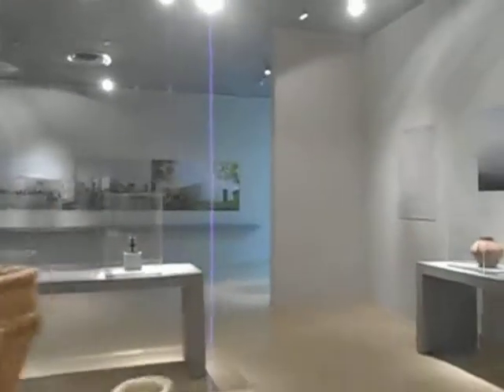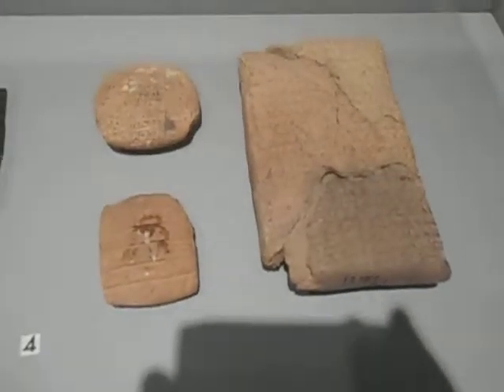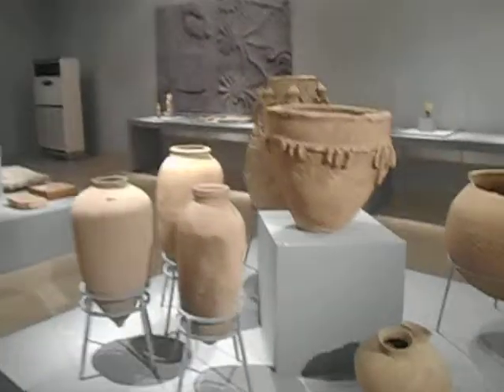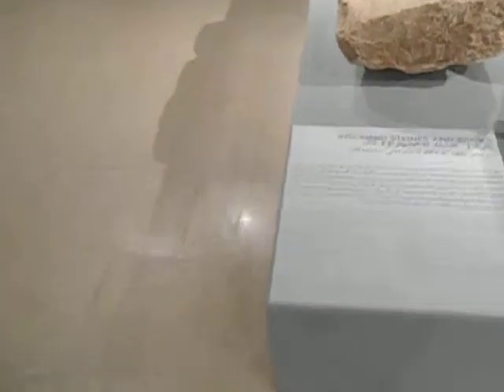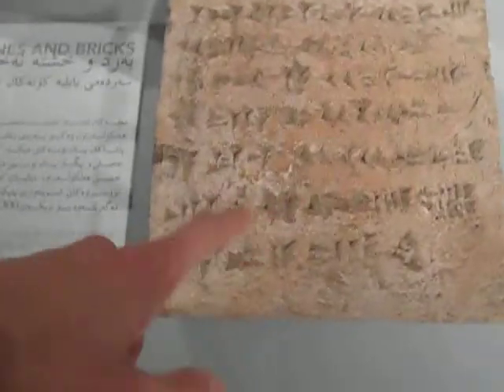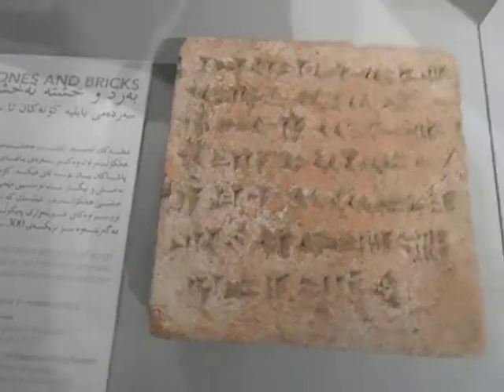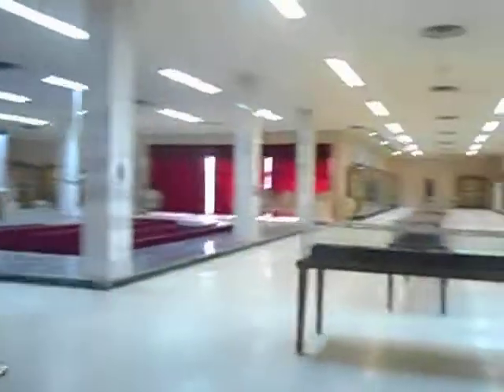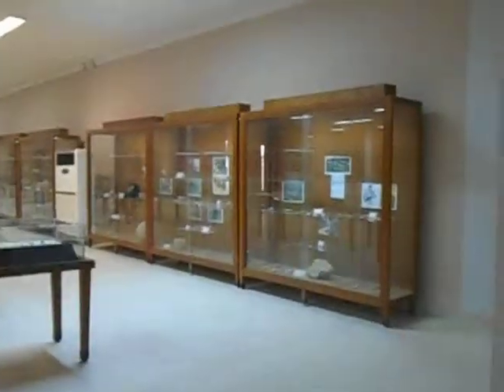Slemani Museum Sulaymaniyeh Kurdistan Iraq January 2014